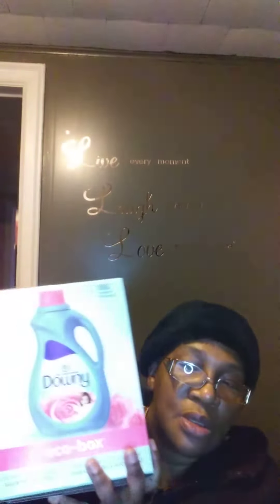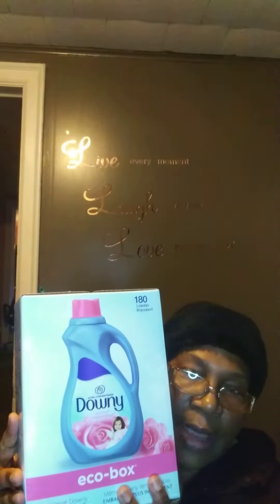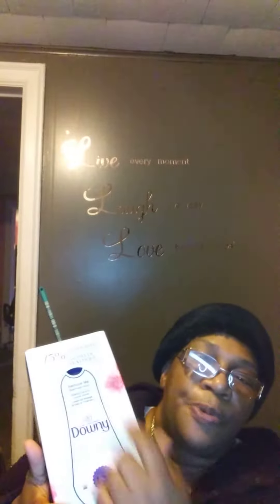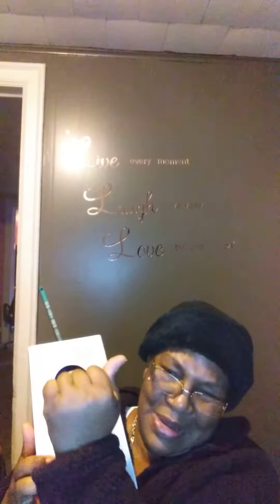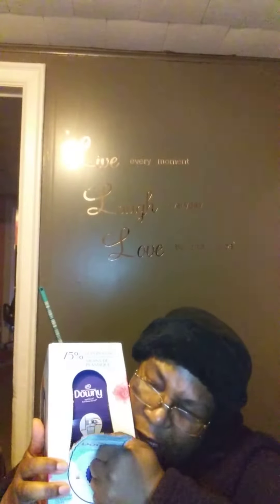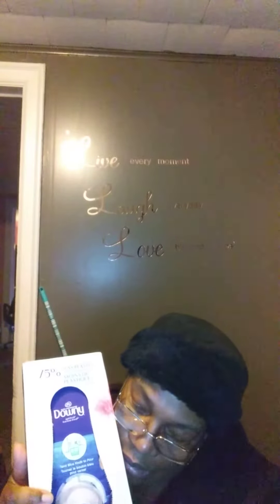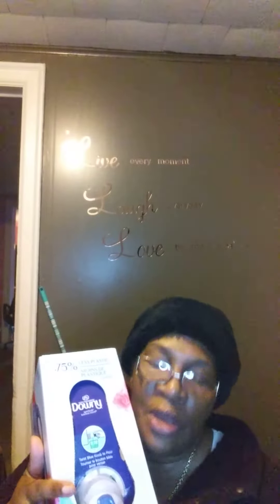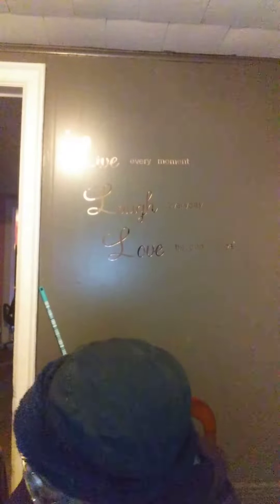DOWNY ECO-BOX/TRY IT SAMPLING